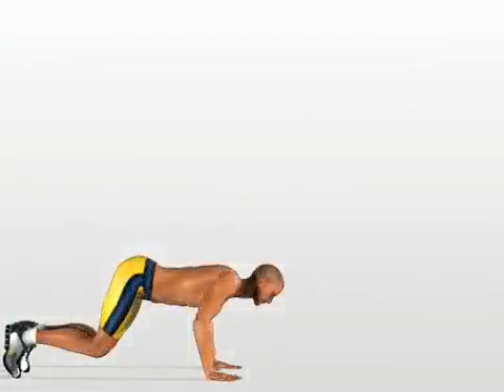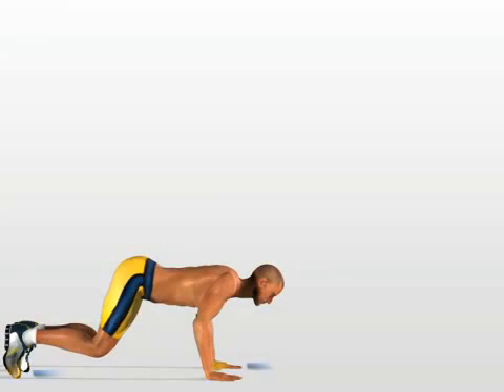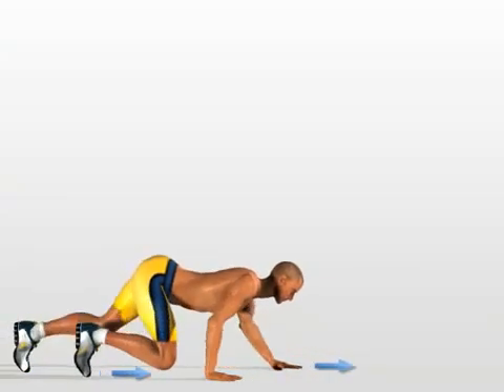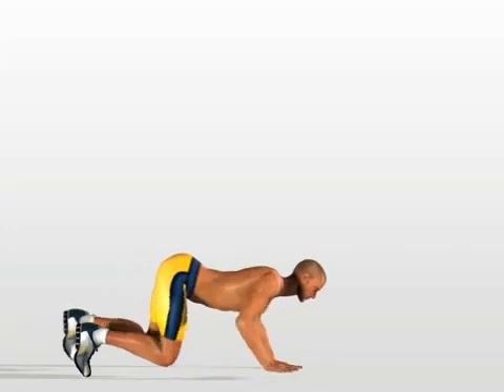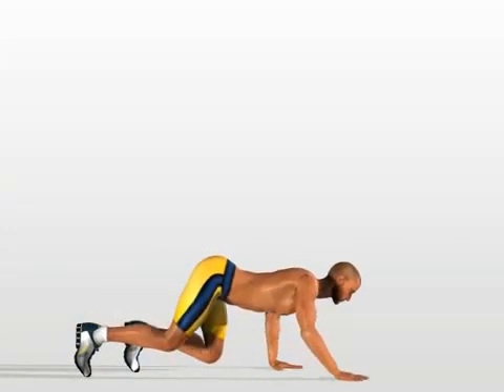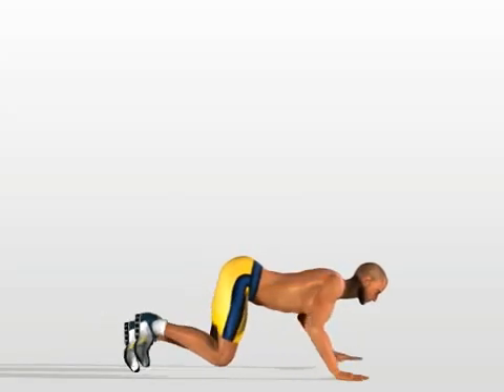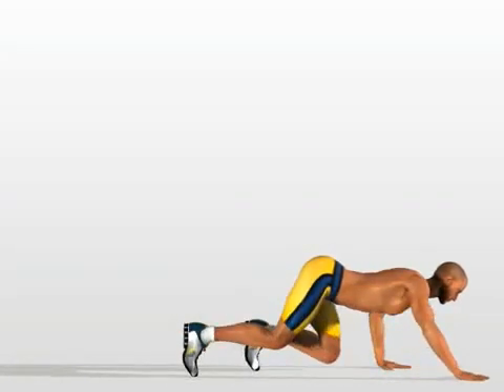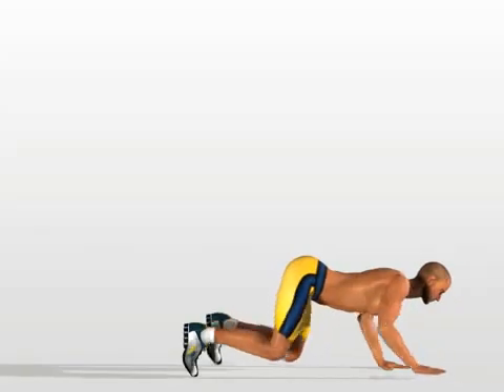Female Male Workout exercise - how to get bigger hips buttocks legs.mp4.mp4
POPULAR TAGS
leg workout
ghetto workout
j cole workout
pilates workout
kickboxing workout
dance workout
workout videos
insanity
lebron james workout
yoga
insanity workout
workout
ab workout
workout music
abs workout
workout j cole
p90x workout
chest workout
zumba workout
shoulder workout
zumba
bicep workout
300 workout
brazilian butt-lift workout
p90x
cardio workout
kettlebell workout
back workout
workout songs
workout routine
yoga workout
tricep workout
workout motivation
lower ab workout
workout video
arm workout